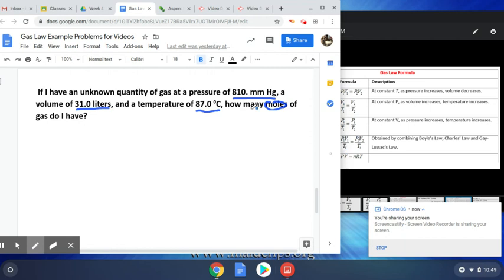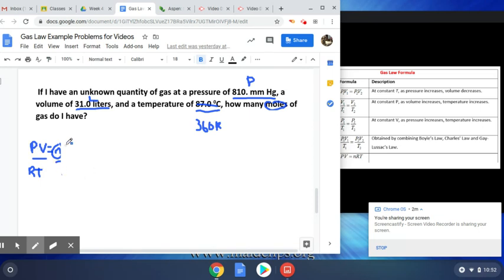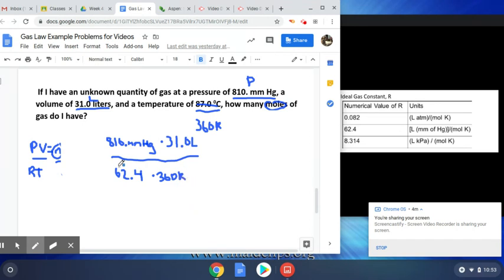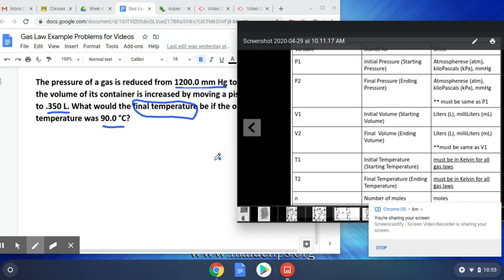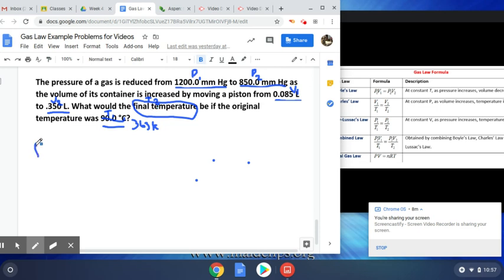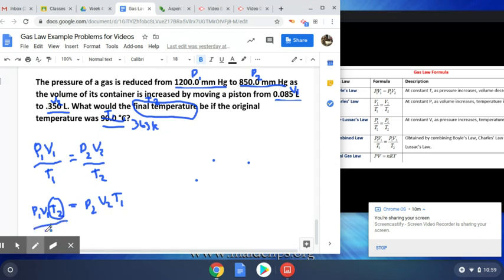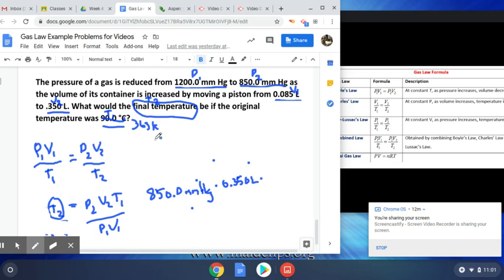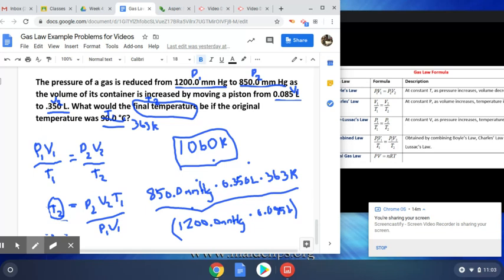Gas Laws 3